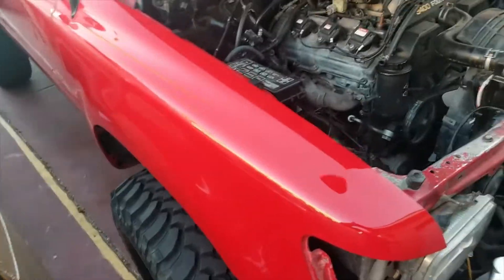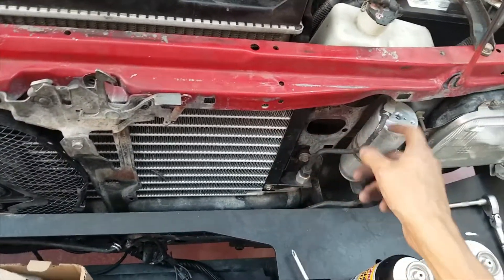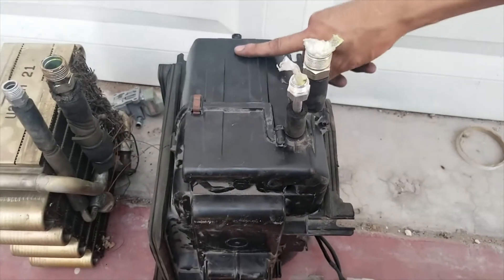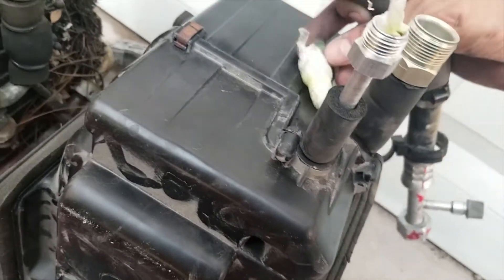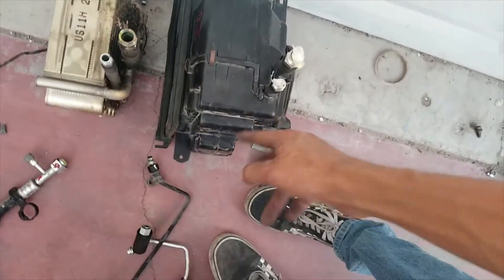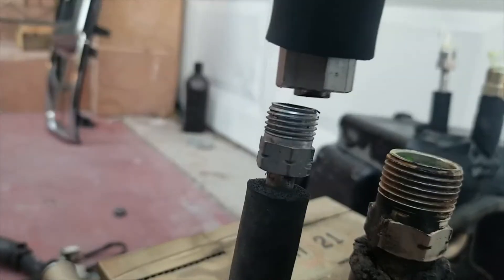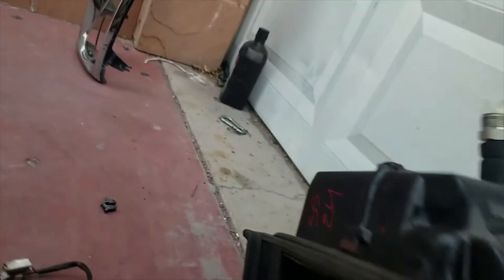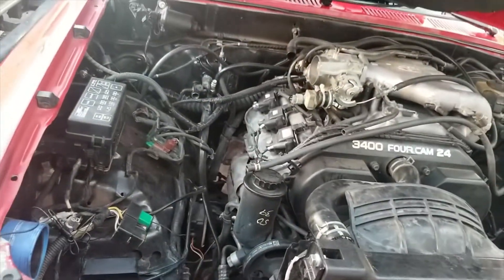Toyota pickup 4x4 R12toR134A A/C system Part1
Parts list:R134A hard lines from pickup 1995
Suction line: from 4runner 1995 with R134A or Pickup must match engine type
High pressure line: from compressor from 4runner 1995 with R134A or pickup must match engine type

AUTOZONE PARTS LIST 1995 toyota pickup
Spectra Premium A/C Condenser: 7-4590
Four Seasons A/C Evaporator Core 54647

NAPA PART 1995 toyota pickup
Air Conditioning Filter Dryer: TEM 208708

TEMP BEFORE 68 F AT 110 F
TEMP AFTER 41 F AT 110 F
THANK YOU GUYS FOR WATCHING I DID A TON OF RESEARCH TO MAKE THIS HAPPEN BUT IT PAID OF AT THE END. I HOPE YOU GUYS CAN USE THIS INFORMATION.